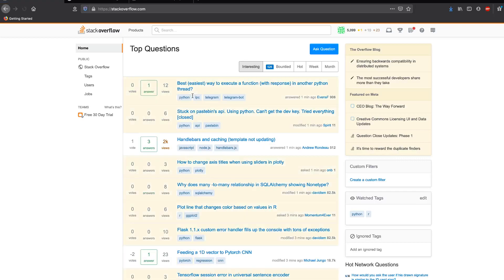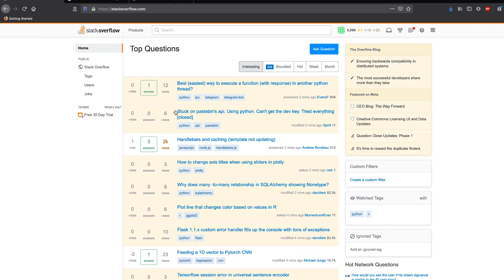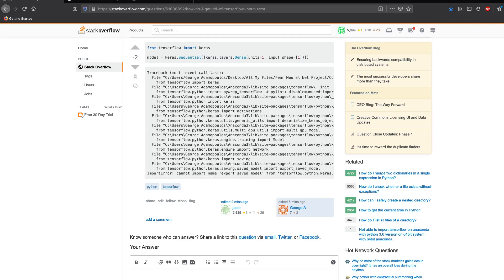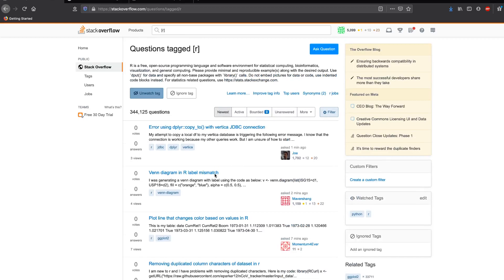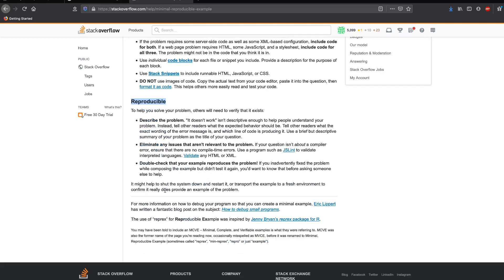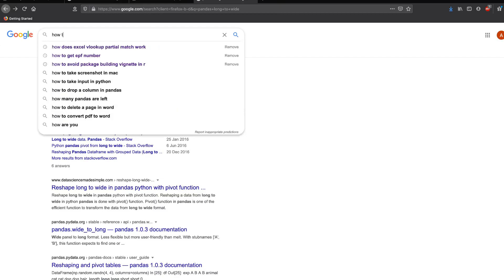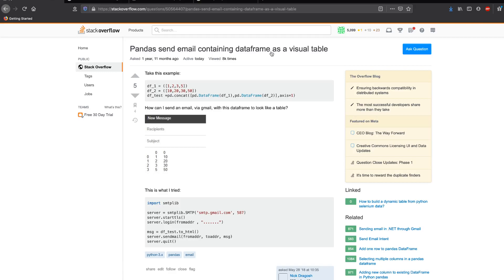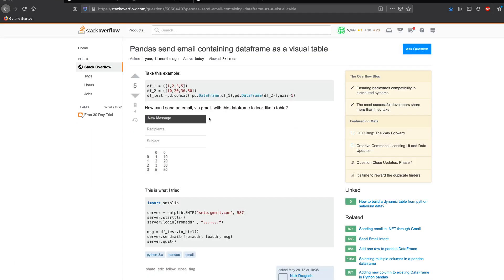3 Tips to ask question on Stack Overflow the right way to get answers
Stack Overflow is a very useful place but it's also a nightmare for a lot of beginners. This short video shares some tips on how to ask questions on StackOverflow the right way so that your questions get answered (and not closed)